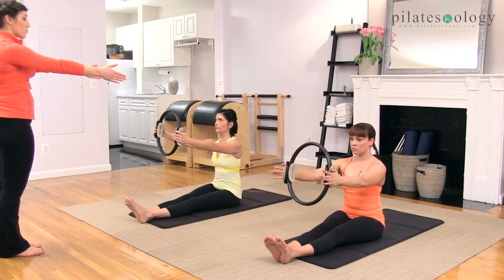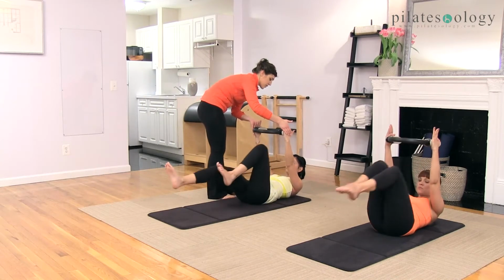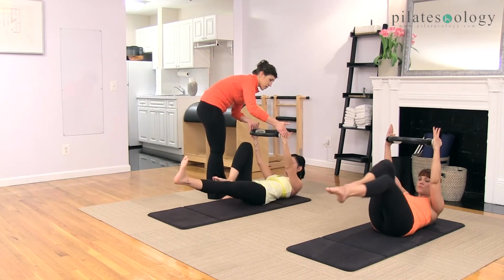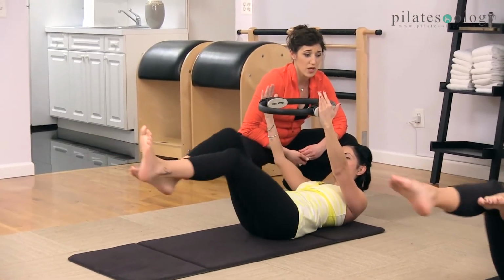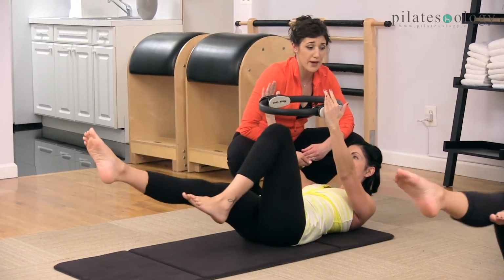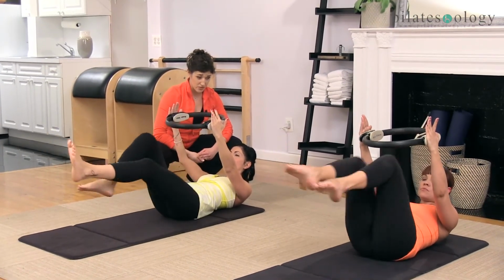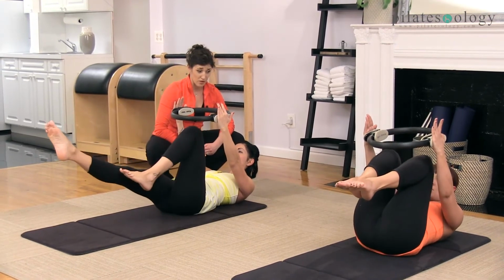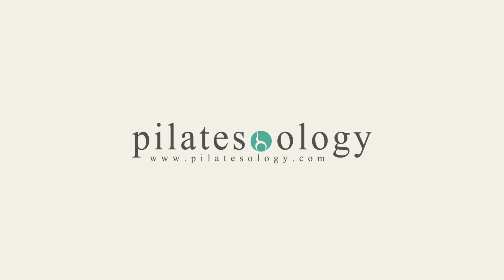Magic Circle Express PREVIEW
Grab your magic circle and join Victoria for a short workout that packs a punch! You’ll hug it out along with Ada and Lynann for a full body payoff that’s just 20 minutes away. Visit Victoria at her studio Pilates66 on New York City’s Upper East Side.